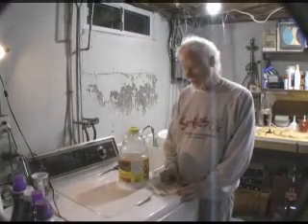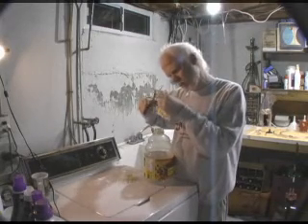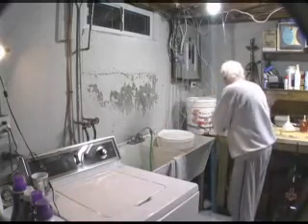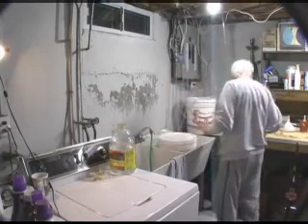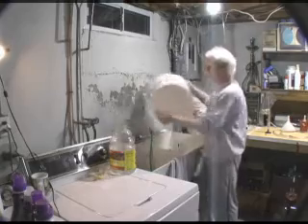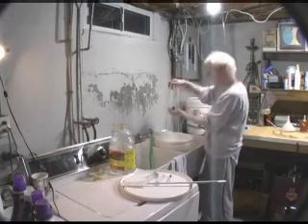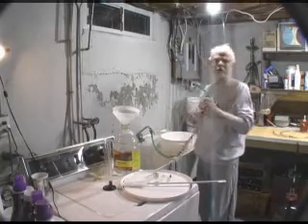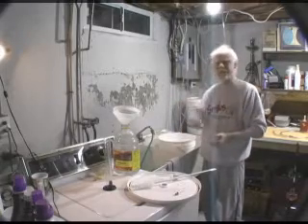Sanitizing for Home Brewing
An intuitive method of sanitizing your equipment before you start making a home brew (beer or wine).

Auto Siphon for Bottling:
Sodium Metabisulfite Contact Sanitizer: